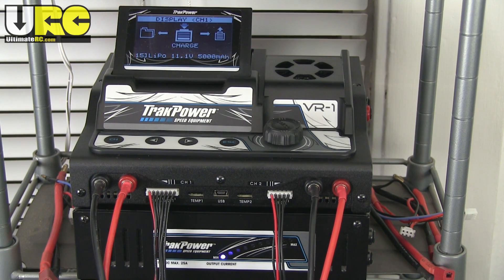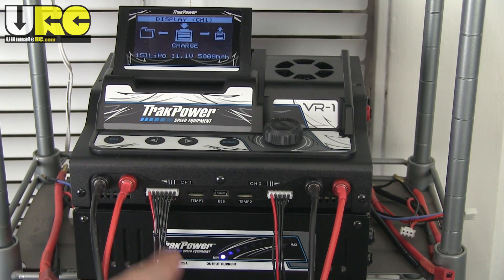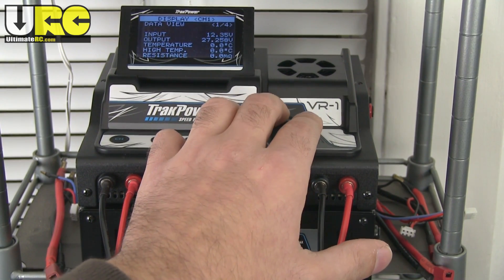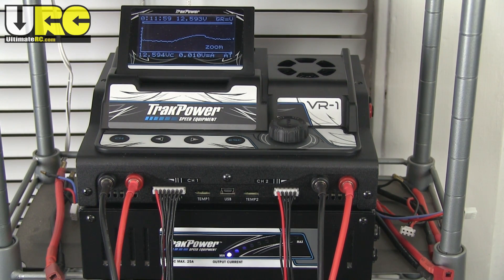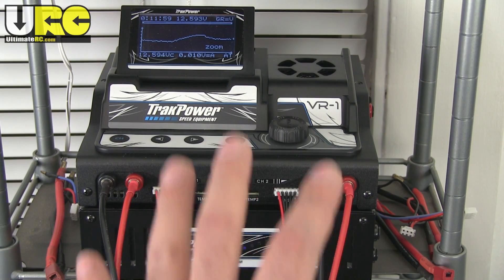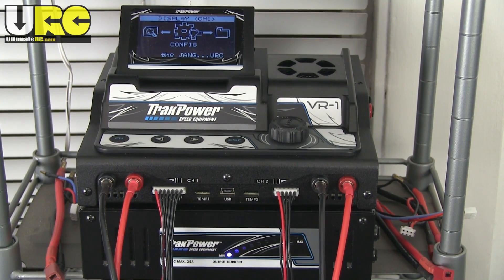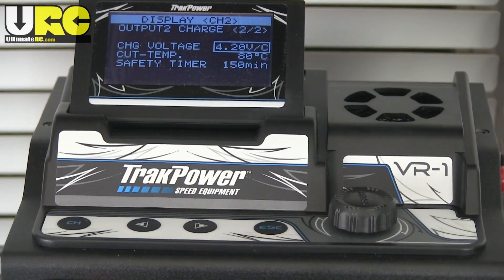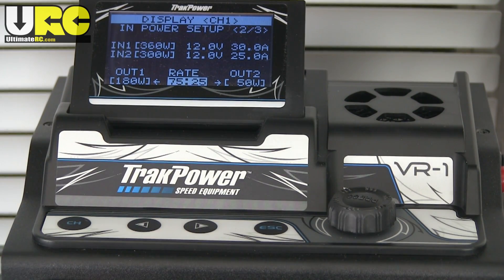TrakPower VR-1 dual charger & DPS power supply RANT